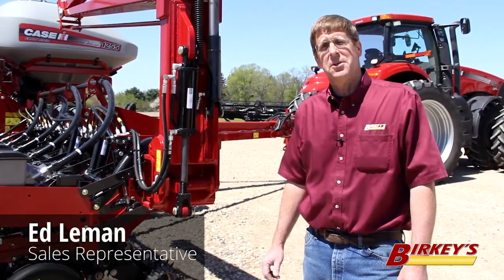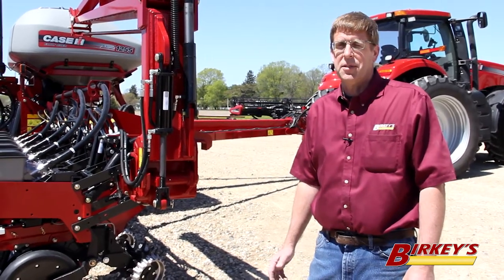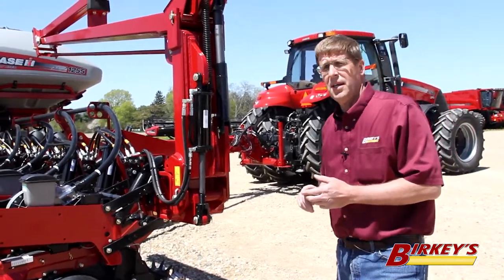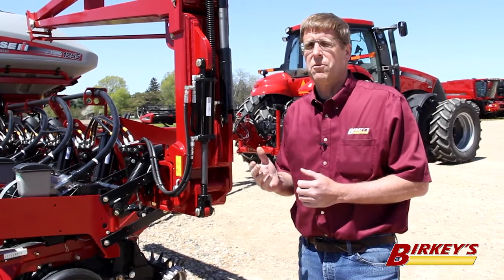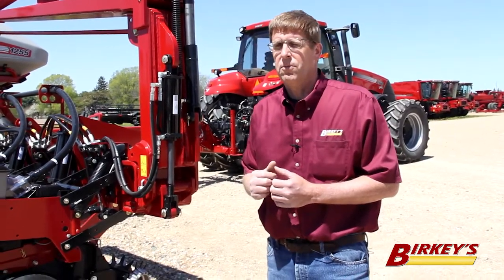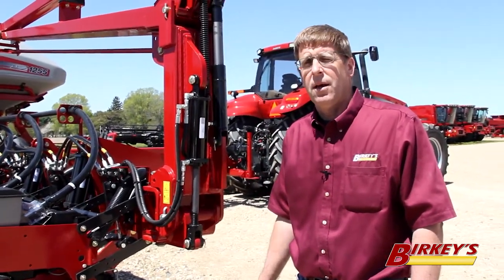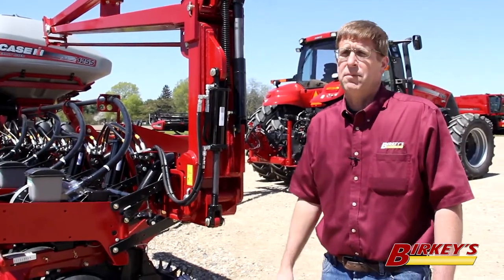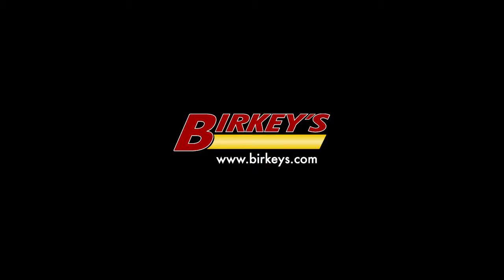Birkey's: Upgrading your current planter with Precison Planting Products